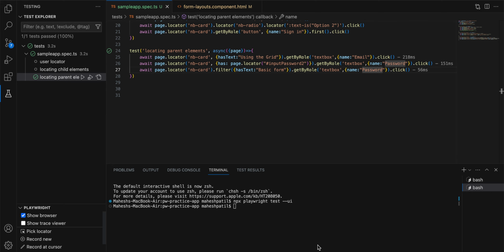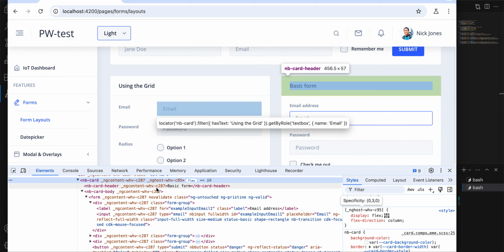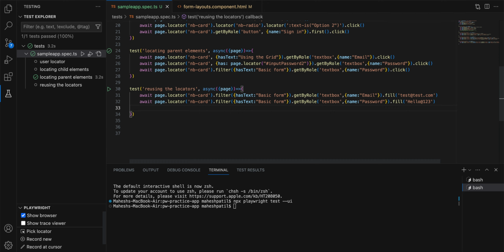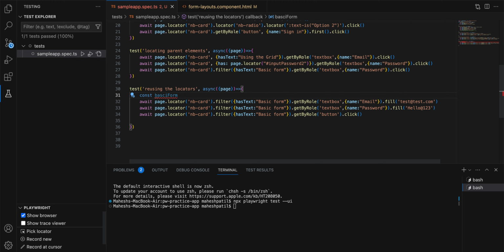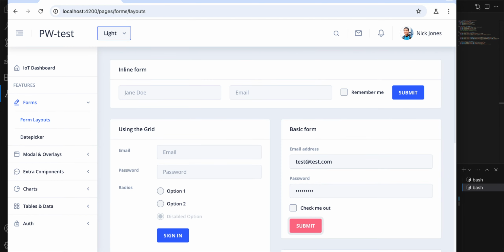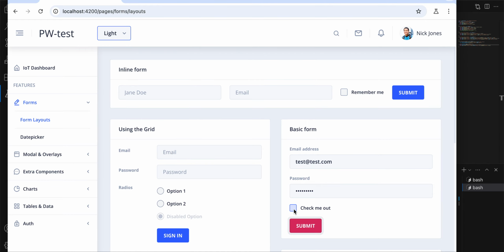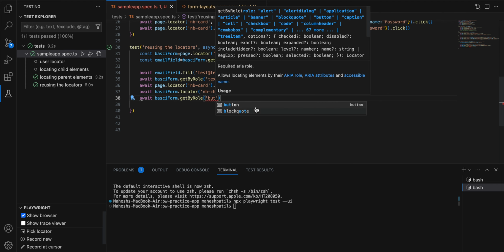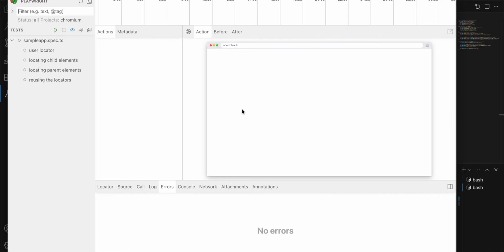Reusable locators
Welcome to Playwright From Zero to Hero! 🎉

In this video, I will show you how to reuse locators in Playwright to reduce code duplication and write cleaner, maintainable test scripts.

What You Will Learn:

Automate a simple form scenario (email, password, and submit).
Identify and remove duplication using constants.
Add abstraction by reusing child locators.
Interact with checkboxes and write basic assertions.
Code Highlights:

Extracting locators to constants.
Creating modular test code.
Using expect assertions for validation.